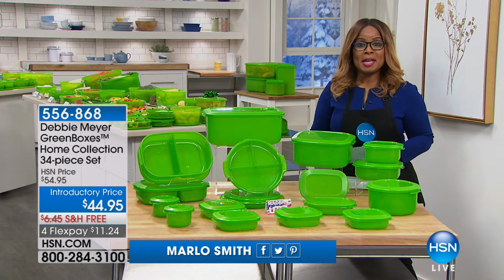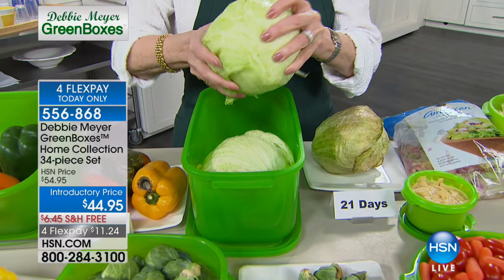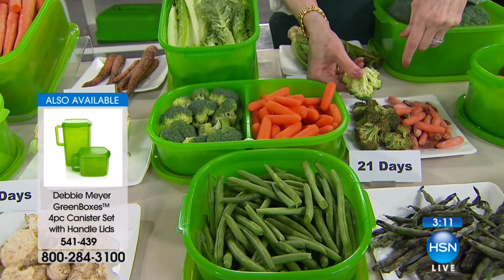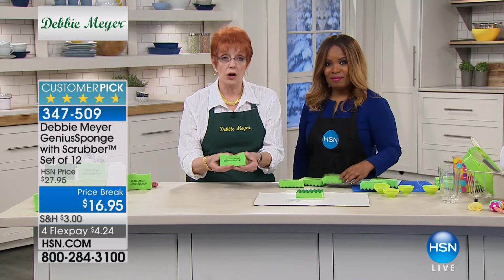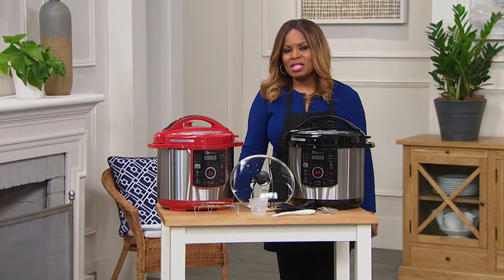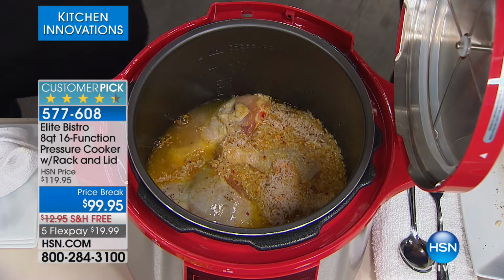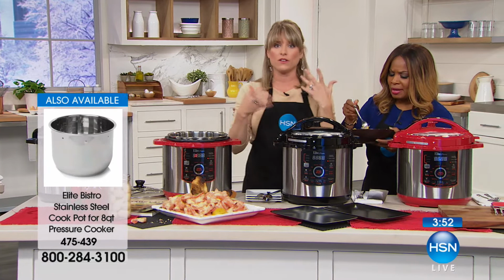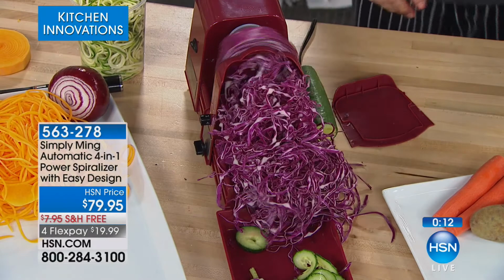HSN | Kitchen Innovations featuring Debbie Meyer 01.22.2018 - 02 PM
Discover innovation kitchen new products, create culinary concoction not compromising taste or time. Inventor, Entrepreneur and TV personality further increases her Line of patented products and her presence in the marketplace, and in our homes. Her signature kitchen innovations solve ordinary household problems with out creating new ones. 1999 Debbie launched her 1st product CakeCutters on TV and the rest is history.